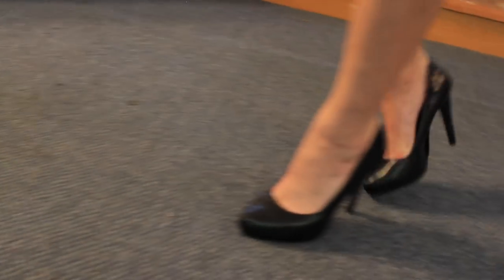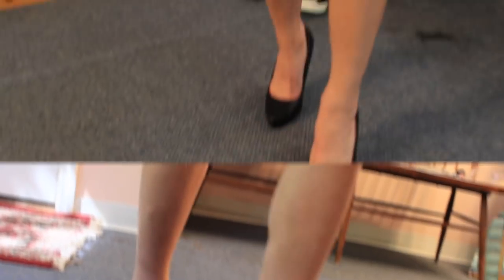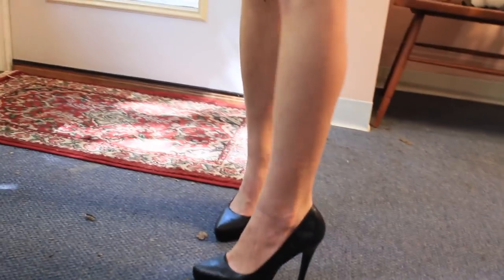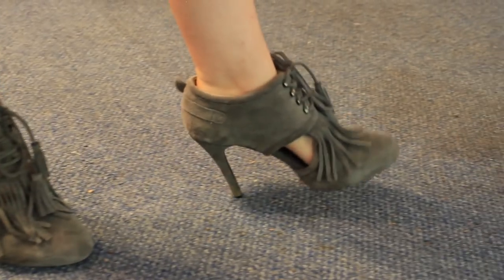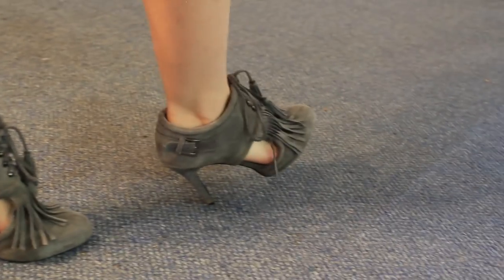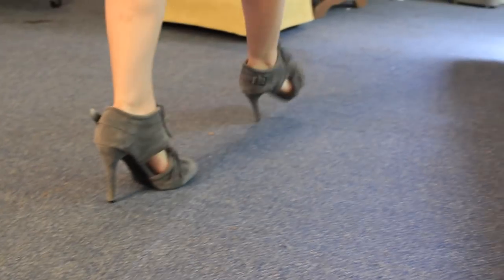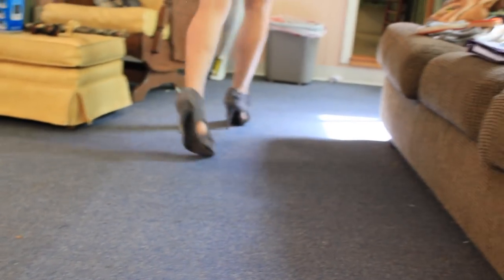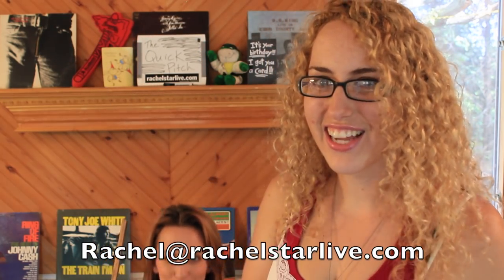How to Walk in Heels- The Basics! ⬅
The last vid of the "How To Be A Girl" series- How to Walk in Heels!
Rachel Star shows the basics of how to walk in any high heel shoes.
Work on:
Walking heel to toe
Feel the weight in the heel before you put the toe down